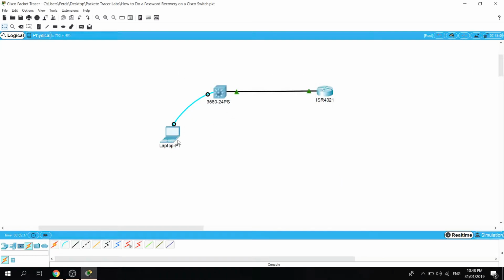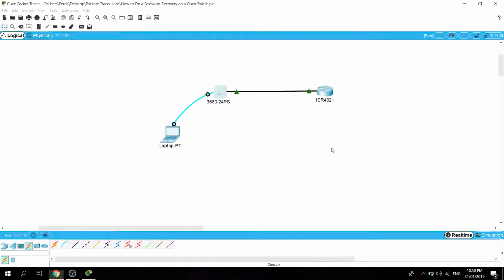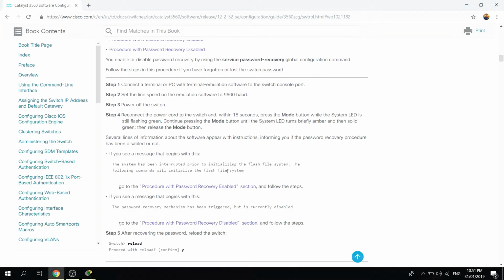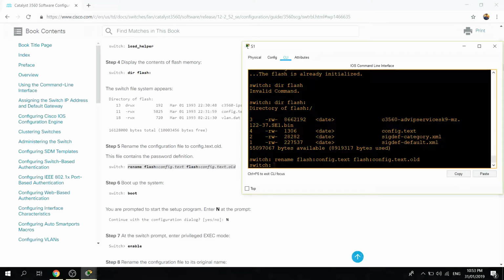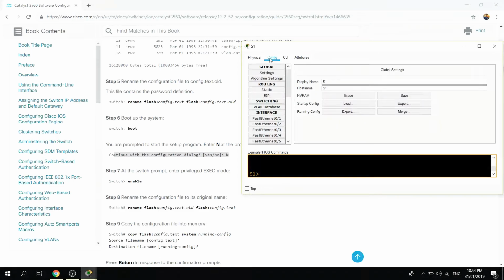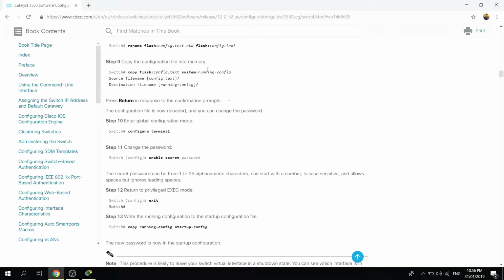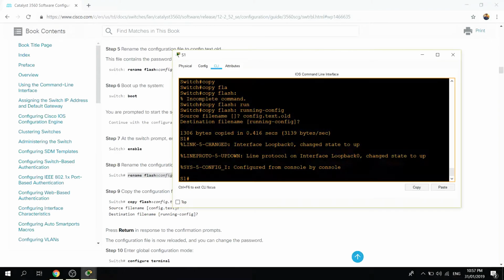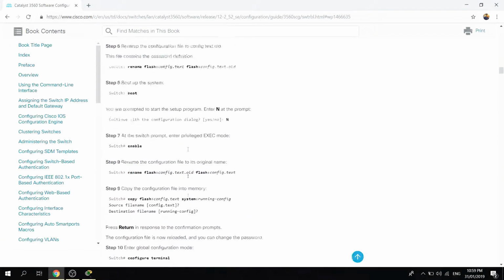How to Do a Password Recovery on Cisco Switches